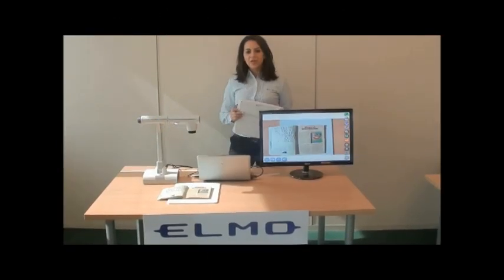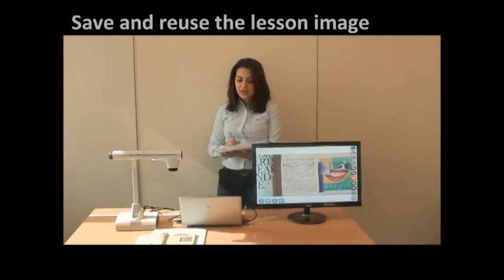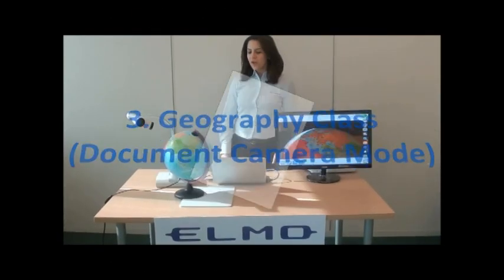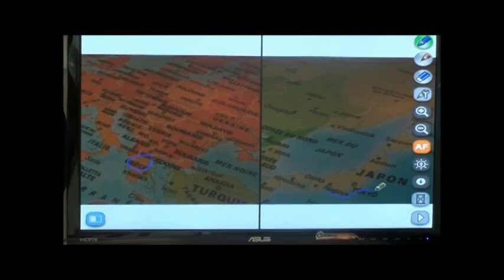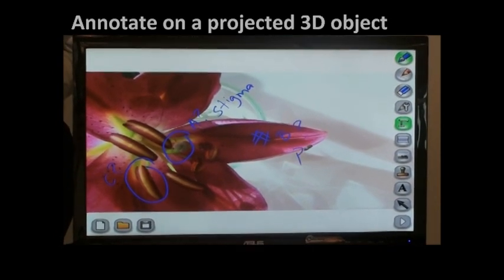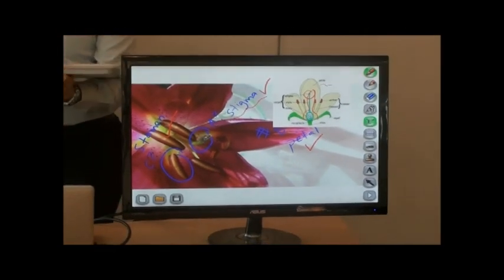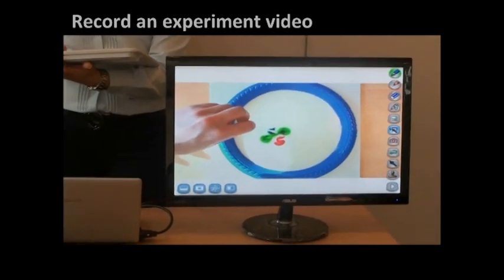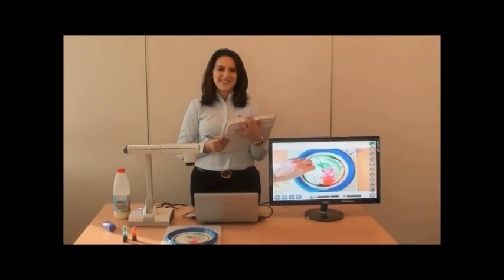4. ELMO Classroom Solutions : Lesson Examples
The Lesson examples of how to use ELMO classroom solutions (L-12 visualiser and CRA-1 tablet) in a real class.
1. English Class (Document camera mode)
2. Math Class (Whiteboard mode)
3. Geography Class (Document camera mode)
4. Biology Class (Material creation mode)
5. Chemistry Class (Document camera mode) : Marble milk experiment